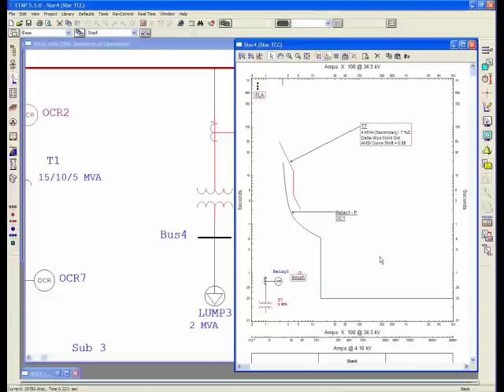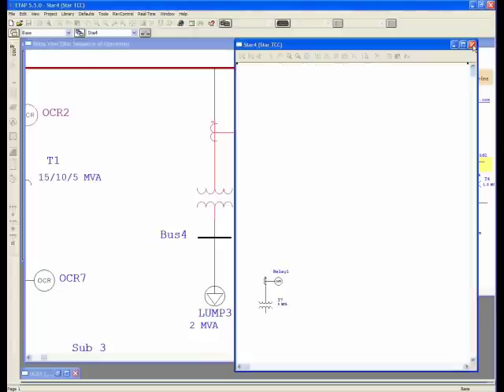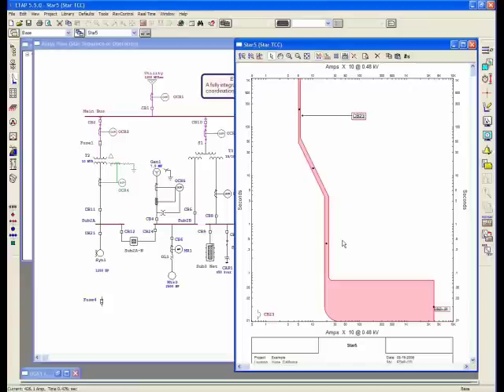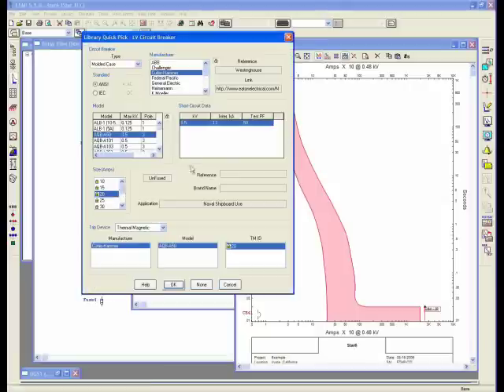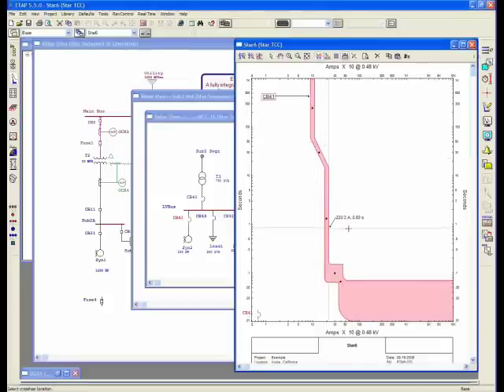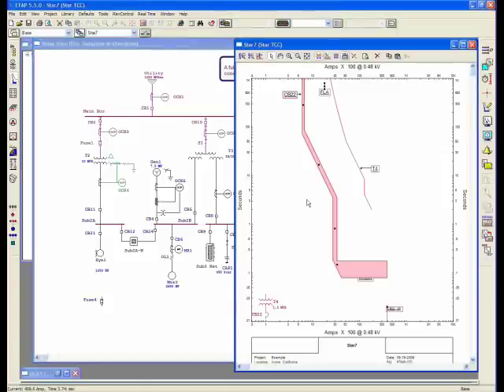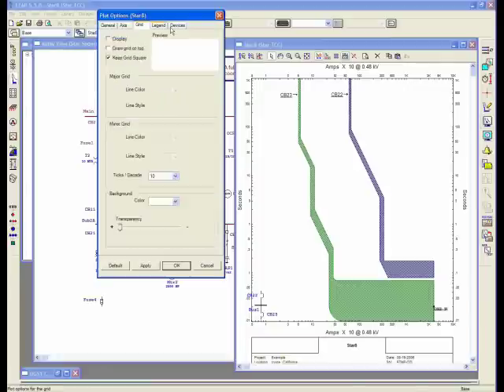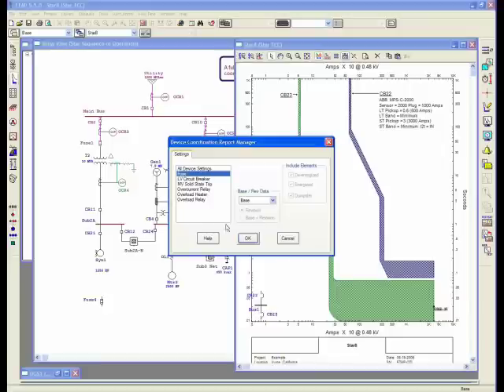ETAP Star - Device Coordination & Selectivity - Part 4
ETAP Star is a protective device coordination and sequence-of-operation analysis program with over 100,000 validated and verified device libraries.